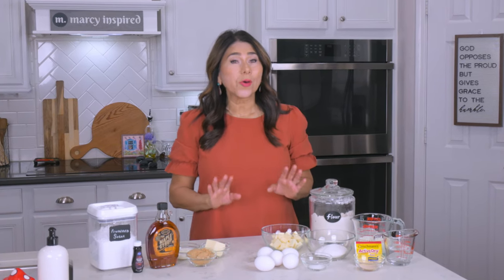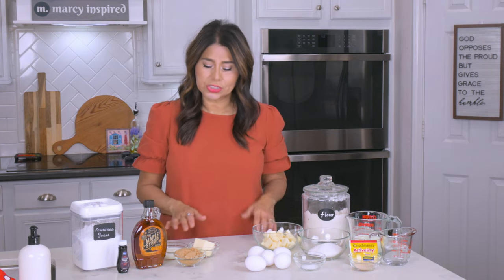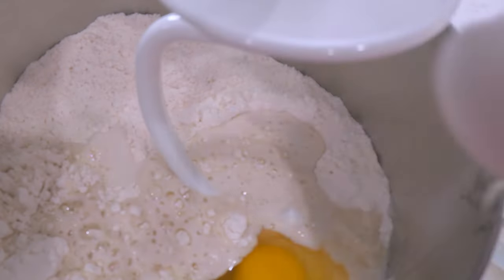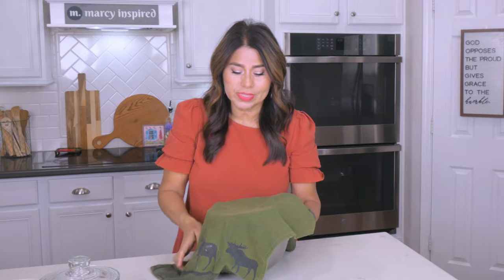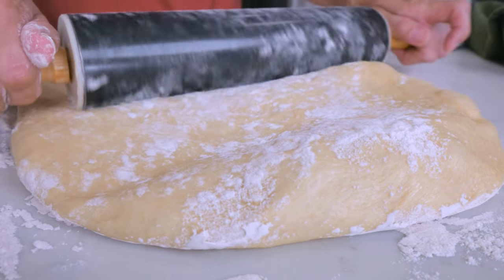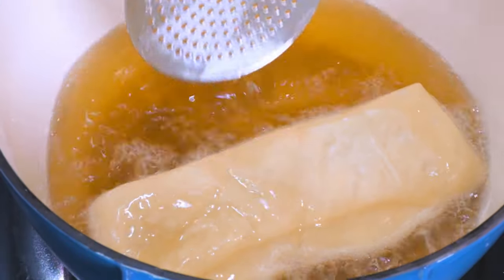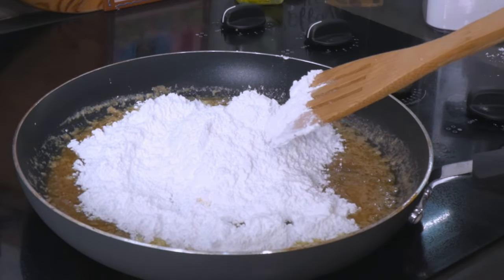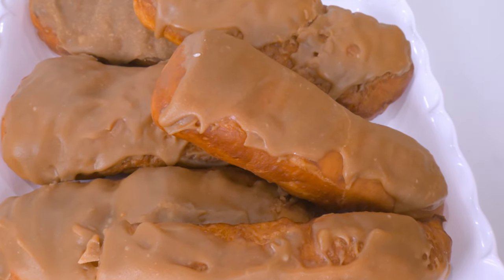HOMEMADE MAPLE BARS: Step by Step Recipe for Melt-in-Your-Mouth Maple Bars From Scratch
If you love Maple Bars but have only ever bought them from a bakery, this video will inspire you to make them Homemade. It's a step by step recipe for the most delicious melt-in-your mouth maple bars made from scratch. Read on for the recipe.

Homemade Maple Bars

For the donuts:
1/2 cup warm water
3/4 cup warm milk
2 tsp. dry active yeast (1 packet)
1/2 cup plus 1 Tbsp. sugar (you'll use the 1 Tbsp. seperately)
1/2 tsp. salt
5 large eggs
1/2 cup unsalted butter, chilled & cut into smaller pieces
5 1/2 cups all purpose flour
Plus plenty of oil for frying (peanut oil, canola oil, or any oil with a high heat point.)

For the maple glaze:
1/4 cup unsalted butter
1/2 cup brown sugar
3 Tbsp. milk
1 Tbsp. corn syrup
2 tsp. maple extract
2 cups powdered sugar
(You may want to double the recipe for the glaze)

Place yeast in small bowl and add the warm water, warm milk, and 1 Tbsp. of sugar. Mix to combine and let stand approximately 10 minutes until yeast activates and becomes frothy.
In bowl of stand mixer, combine flour, salt, and the remaining 1/2 cup of sugar. Make sure to use the hook attachment. Pour in activated yeast mixture, add eggs, and mix on medium speed until dough is fully combined. This should only take a few minutes. Add in butter and continue mixing until butter is fully incorporated and dough no longer sticks to the sides of the bowl. (Feel free to add a little flour if necessary, but no more than a few tablespoons.) Take dough out of the bowl and quickly grease the bowl with a little oil to prevent sticking. Place the dough back into the bowl, cover with a kitchen towel and place in the warmest area of your home. Let rise approximately 1 hour until dough has doubled in size.
Punch down dough, reshape into ball and let rise a second time. (Letting the dough rise a second time is what's going to make these donuts light and airy on the inside.)
After second rise, punch down and place dough on lightly floured surface and with a rolling pin roll out to form a large rectangle that's 3/4" thick. Use a knife or pizza cutter and cut dough along the middle lengthwise, then across to make 12 bars. Place cut pieces onto floured baking sheets and let rise 30 minutes.
Heat oil in a large cast iron pot or dutch oven. (Oil should be at least 2 inches deep) When it reaches 360º, or when it's very hot, but not smoking, begin frying maple bars. Let them turn golden brown before flipping them over and frying the other side. Remove from oil and place on rack lined with paper towels so that excess oil can drain. Once all maple bars are fried, let them cool completely.

To make glaze, heat a large skillet or saucepan on the stovetop over medium high heat and melt butter, brown sugar, milk and 1 Tbsp. of syrup, stirring the whole time. When fully melted, add in powdered sugar and continue mixing until left with a smooth glaze. Immediately remove from heat, and mix in 2 tsp. maple extract. Once fully combined, pour glaze into dish large enough to fit maple bars, and begin dipping each maple bar one at a time, top side only. Return glazed maple bars to rack and let set. And enjoy!

*Note, if glaze thickens, return to heat and feel free to add a little more milk to thin out.

*All music in this video used with rights from Storyblocks.